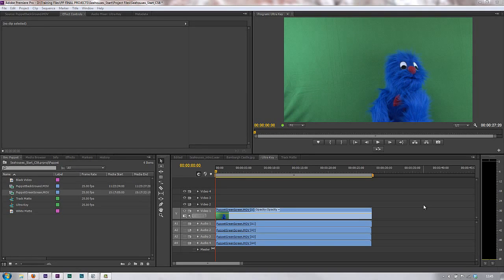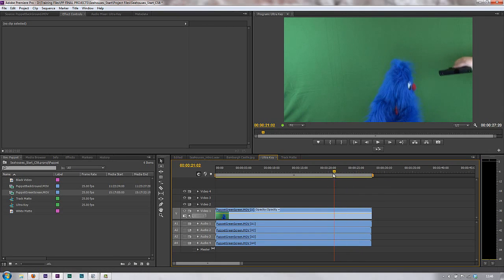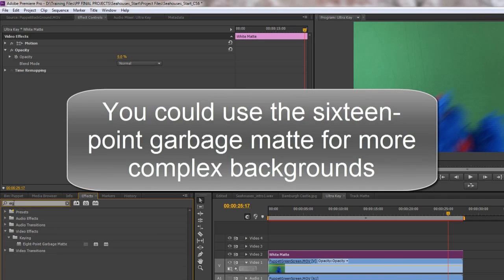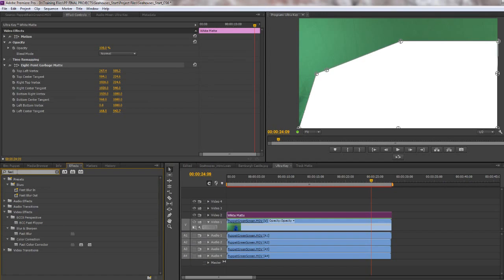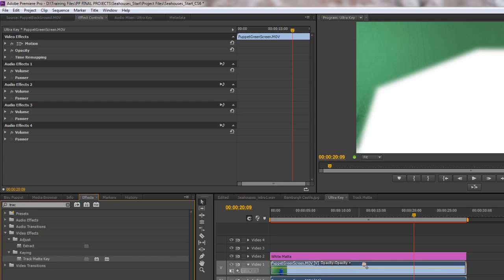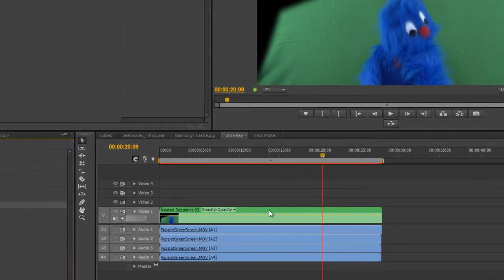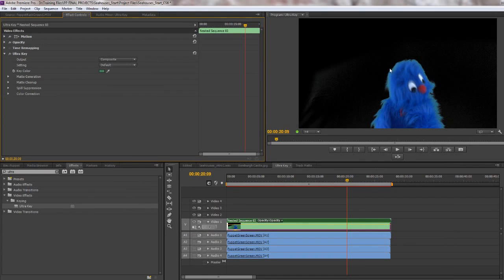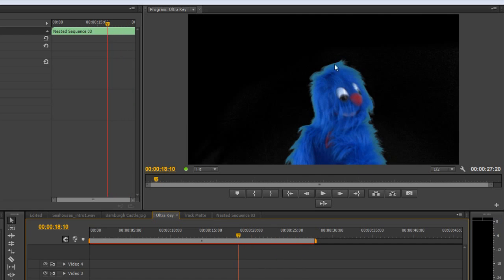Premiere Pro CS6 Techniques: 98 Ultra Key Part 1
The Ultra Key in Premiere Pro is a way of quickly and efficiently 'Green/Blue Screening' or 'Chroma Keying' footage elements shot against a colored background. In this tutorial, Andrew Devis shows a slightly more advanced way to set up to use the Ultra Key in Premiere Pro which involves matting out areas of the footage that either have items to be removed or have nothing but the chroma color in them (i.e. no action in those a